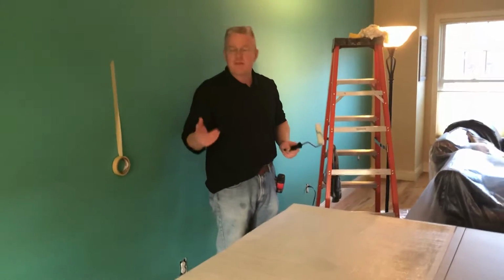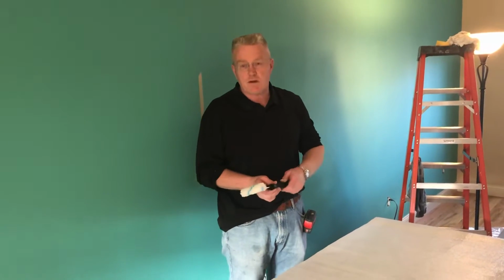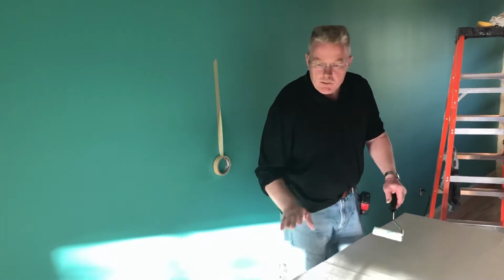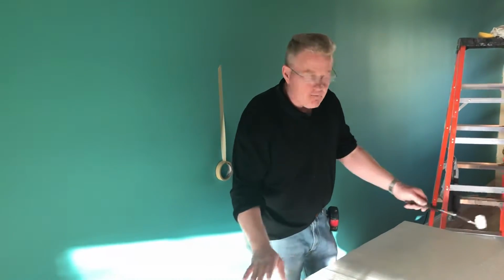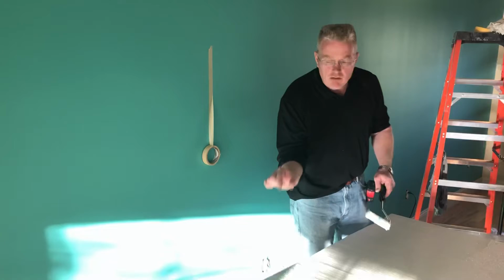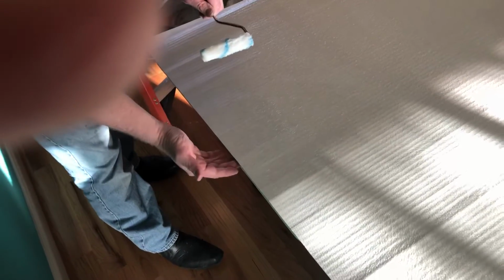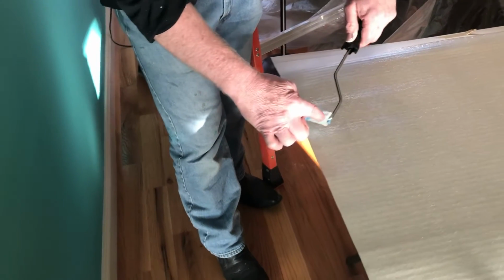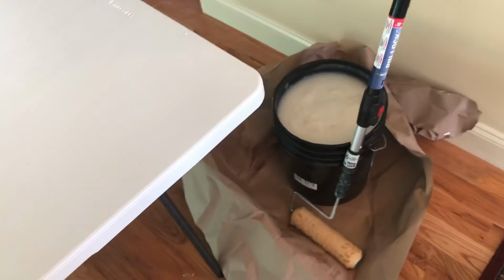How to Glue Your Grasscloth Wallpaper and Hang -Spencer Colgan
In this video, I demonstrate The very delicate process of gluing the back of your grass cloth wallpaper – don’t get glue on the front of it.